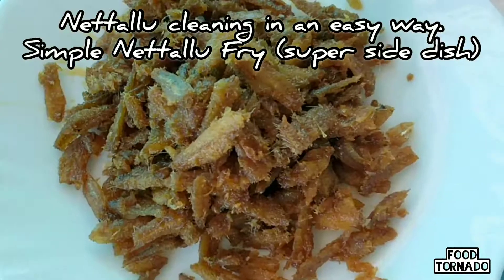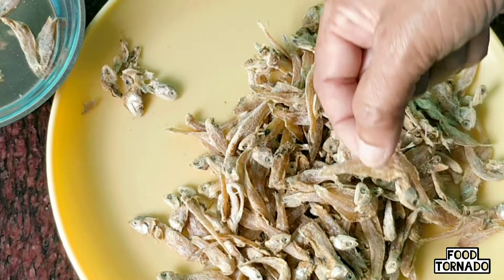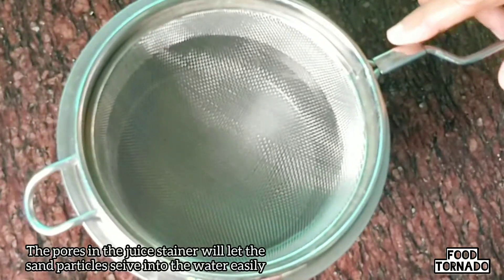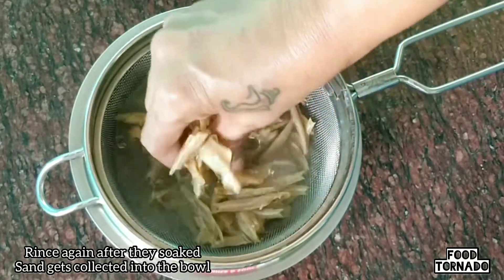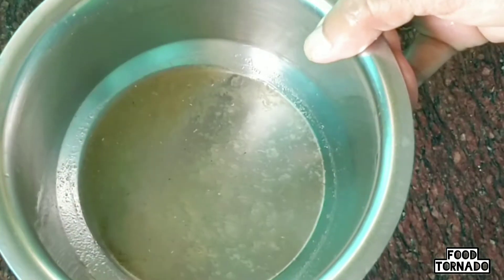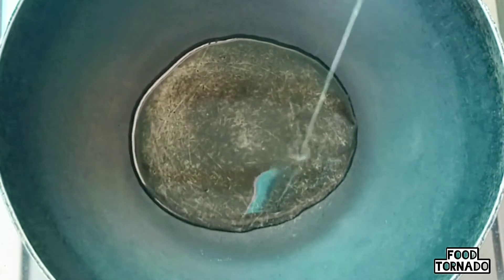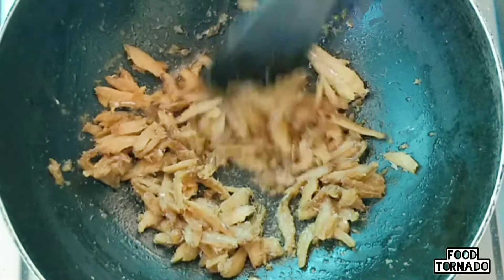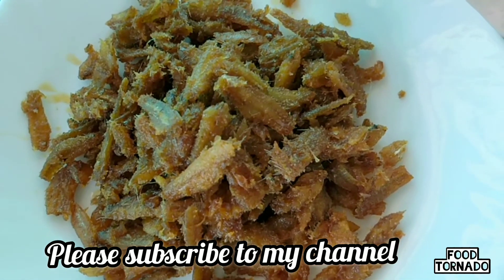First video in YouTube | Nettallu cleaning in an easy way | Simple నెత్తాళ్ళు fry